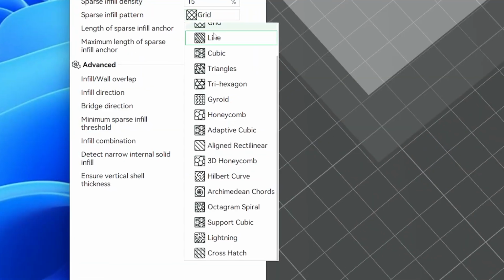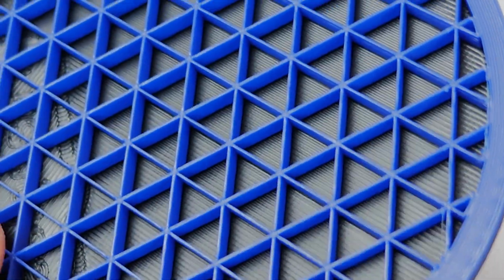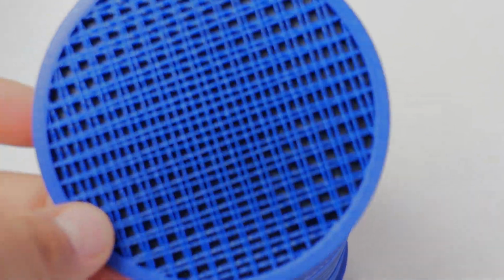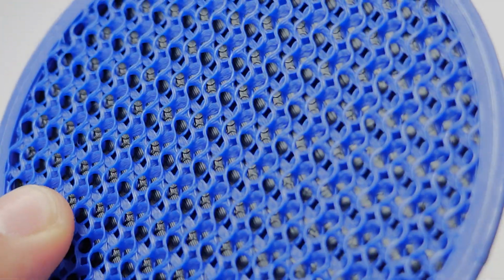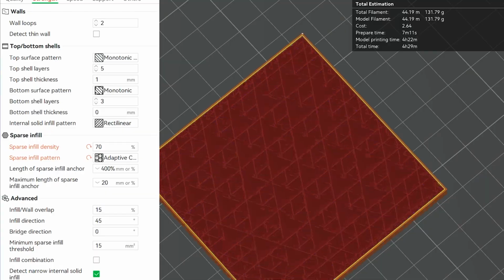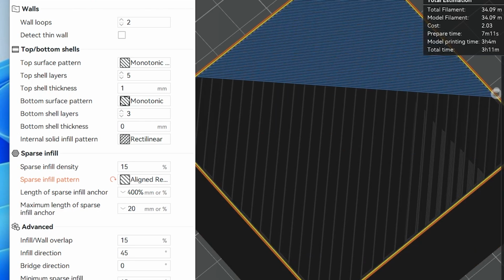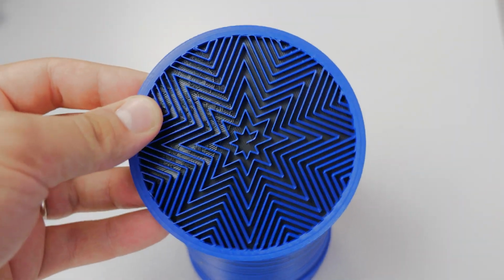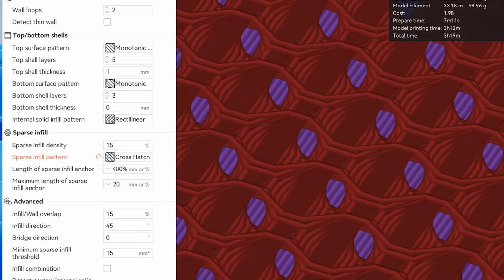Types of infill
👉 Because it's a must to understand and optimize different types of infill patterns!

AzureFilm is an additive manufacturing company from Slovenia, with over 30 years of experience in the plastic industry. Our team of experts, in-house production line, and passion for 3D printing enable us to offer top-quality filaments and other products that you need for 3D printing.

In addition to the wide range of different 3D filament types and colours, we also offer 3D printers, spare parts, colours on demand, private label options, and much more - all together making AzureFilm the right place where you turn your dreams into the 3D reality!